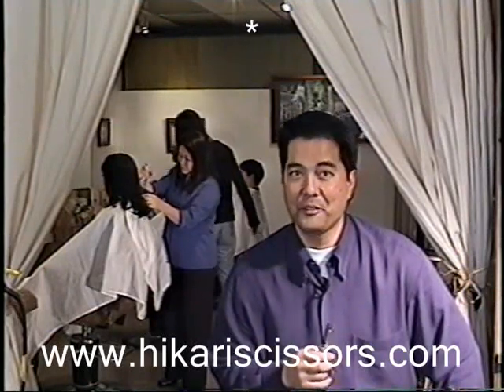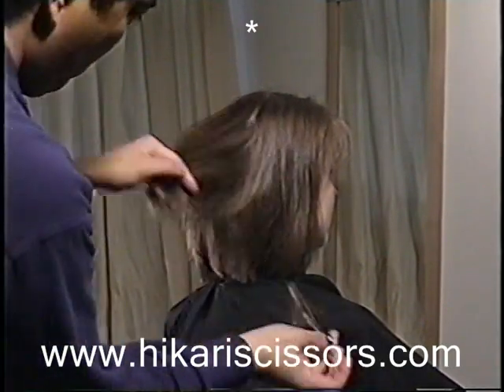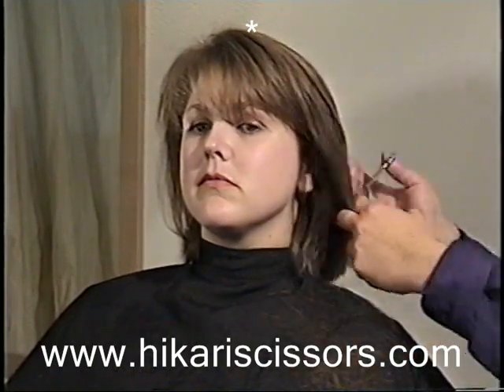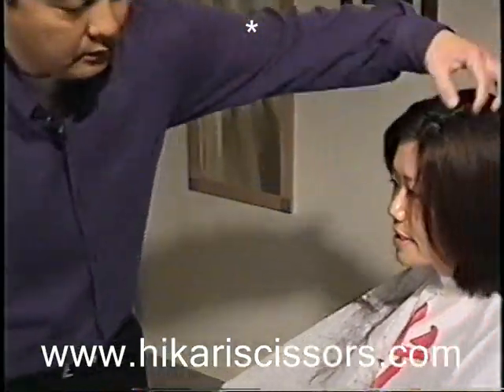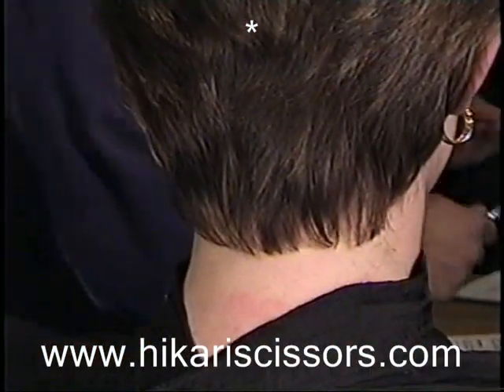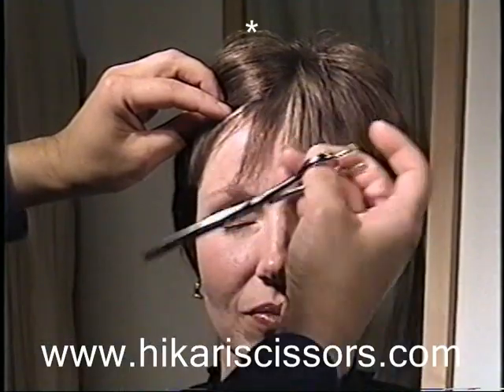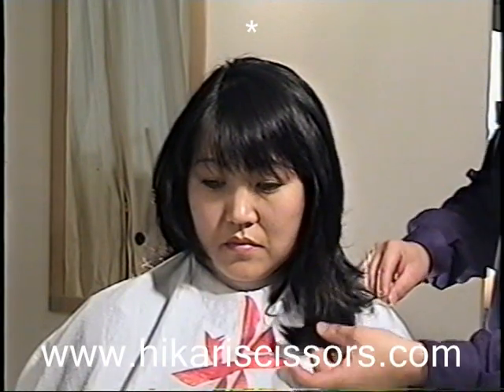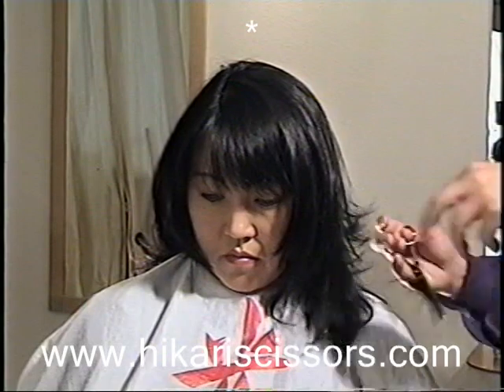Hikari Trendy 741 Demonstration (HQ Version)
HQ Version of previous uploaded video. Demonstration of the Hikari Trendy 741 Texturizer. Unlike a regular texturizer, this can be used to shape and sculpt the hair with no line of demarcaton.